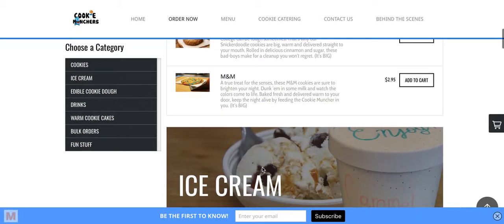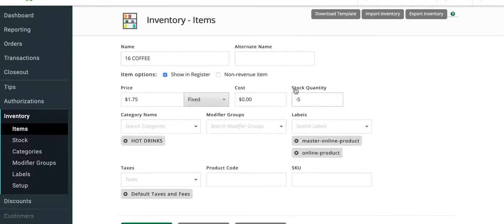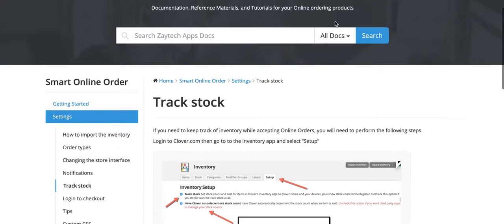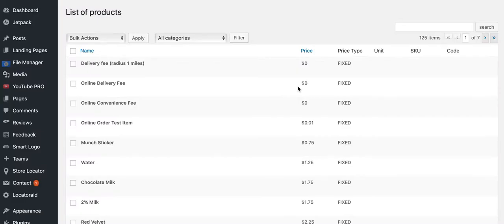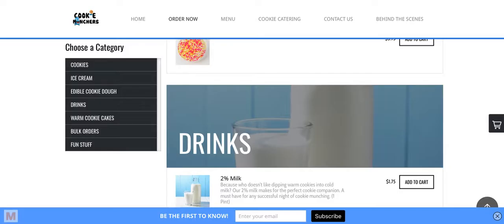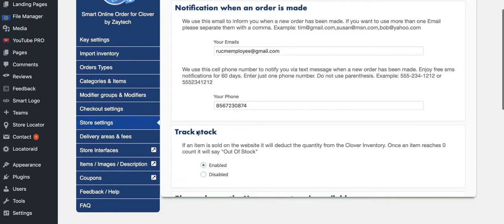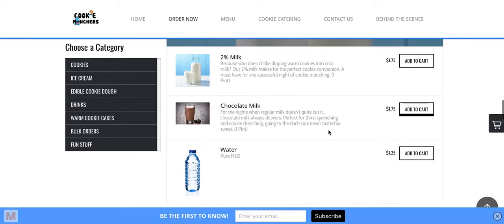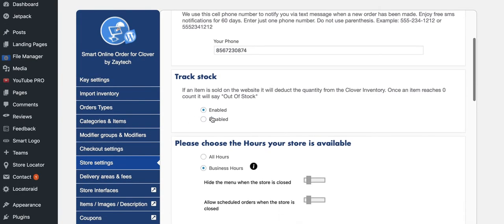Smart Online Order for Clover - Out of Stock?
Is an item showing out of stock on your website?

Need online ordering for your website and have it connect to your Clover? Give us a call